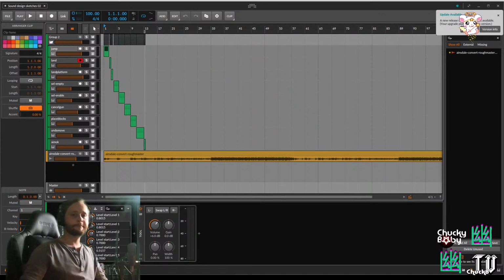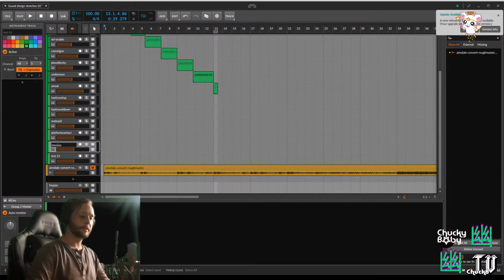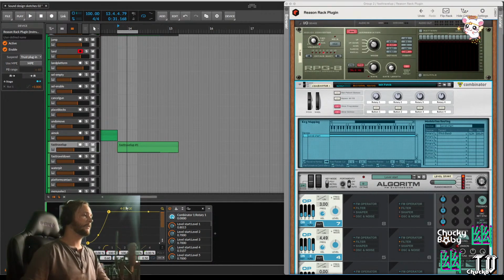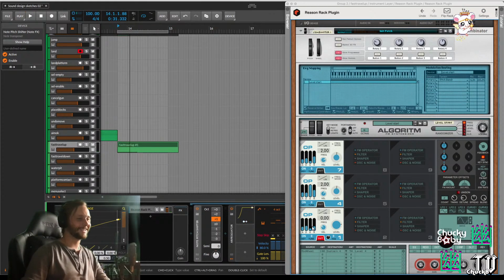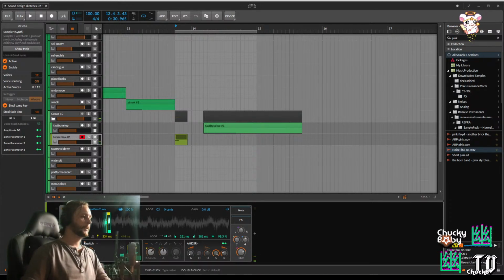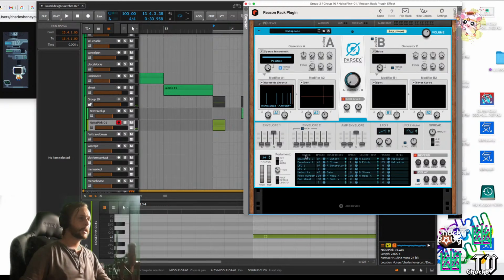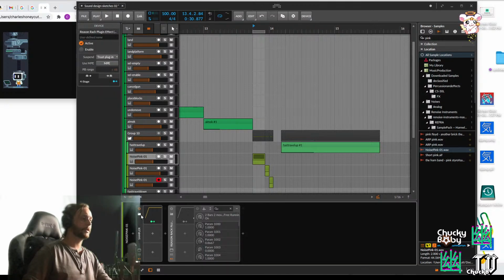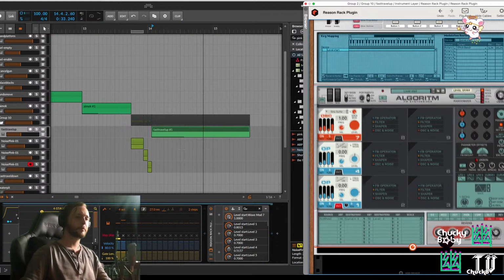Sound Effect Design in Bitwig